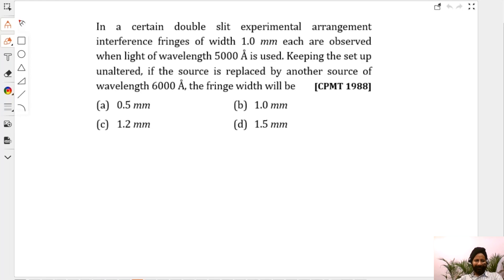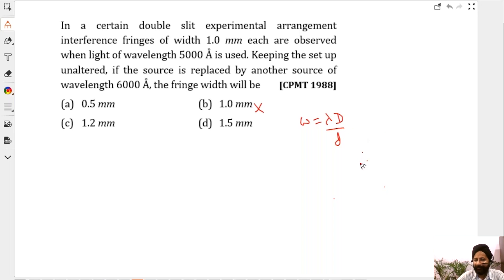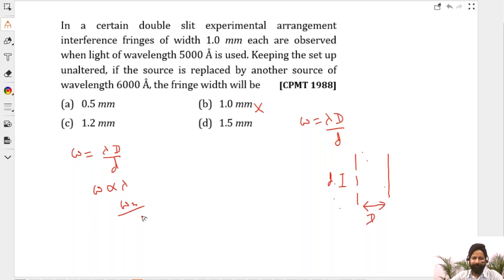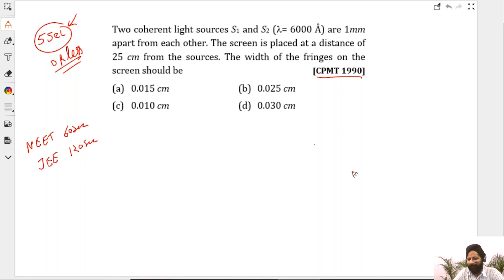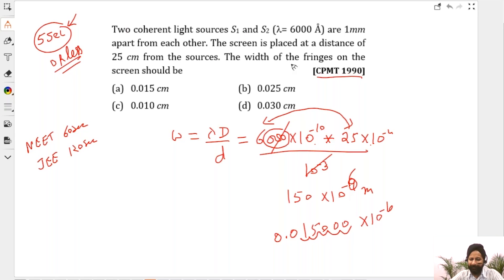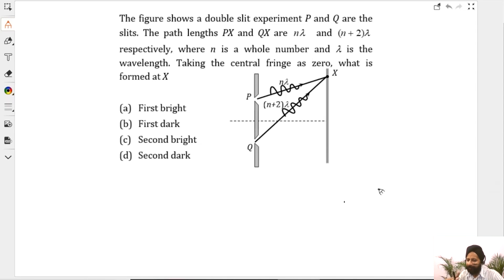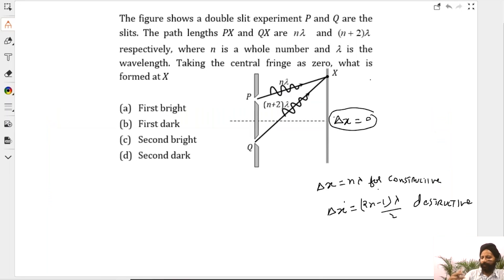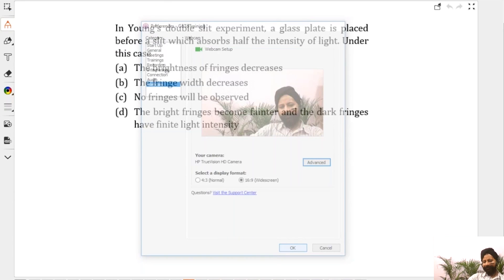Wave Optics Part-7 | Double Slit Experiment | Class 12 Physics | IIT JEE Mains & Advanced | Vedantu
This session of Physics by Vedantu is entirely dedicated to the problems on Young's Double Slit Experiment, Diffraction from Double Slit, and Light Intensity. Bhavdeep sir will take various questions on these concepts that will help you in mastering the concepts and solve all the questions efficiently in the IIT JEE Mains and Advanced Exams.

In this session, JEE Expert and Master Teacher at Vedantu, Bhavdeep Sir, explains Wave Optics (Class 12) for JEE Mains 2020 Physics. Learn the in and out of Wave Optics (Class 12) JEE Physics basic concepts, tricks to solve JEE problems and questions entailed in JEE Main and JEE Advanced 2020 preparation.

Bhavdeep Sir enlightens you with JEE Main 2020 preparation strategy for Physics and how to revise crucial topics like double slit experiment, double slit diffraction, light intensity, and lot more important JEE Physics concepts quickly and effectively.

This session will mainly be around Wave Optics (Class 12) concepts, as it is one of the most important and scoring topics in IIT JEE Advanced and Mains as well. In today's Wave Optics (Class 12) lecture, Bhavdeep Sir will talk about how to learn & revise double slit experiment, double slit diffraction, light intensity, and share some preparation tips on how to crack JEE Mains. Also, he solves questions bases on double slit experiment, double slit diffraction, coherent source, light intensity concept from previous years JEE Physics papers. Get a thorough clarification of all the concepts such as double slit experiment, double slit diffraction, light intensity, and lot more that are entailed in Wave Optics (Class 12) JEE Main Physics and JEE Advanced problems.

Key Areas of this session:
1. Double slit experiment
2. Light intensity,
3. Double slit diffraction
4. Solving JEE Main Physics questions and so on

All the IIT JEE aspirants who are going to appear in JEE Mains 2020 need all their blood, sweat and tears to crack it and with hard work and proper guidance, you can also make it to JEE Exam successfully.

Solve last years Wave Optics (Class 12) IIT JEE questions and also get to know some untold preparation to learn more about double slit experiment, double slit diffraction, coherent source of light, light intensity, and lot more.

Boost your IIT JEE preparation with these important JEE Main and Advanced preparation tips.